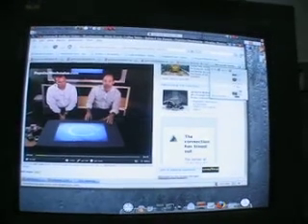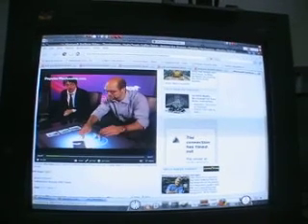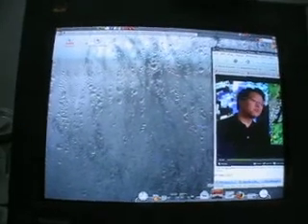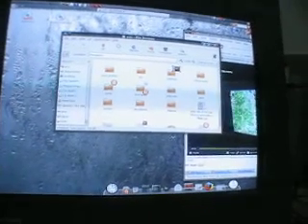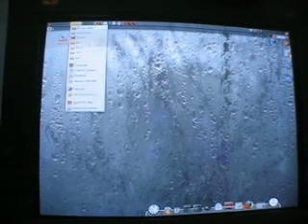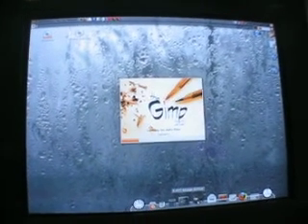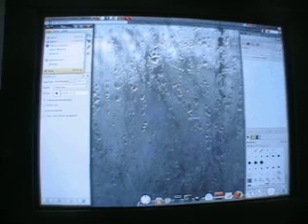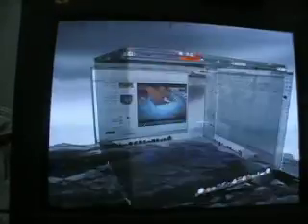Ubuntu Feisty, Beryl, Kiba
I was trying to find a screen capture program but could not get it running.

Ubuntu Feisty Fawn 7.04, running Beryl .2.0 using Kiba dock on an ATi x1950 pro, XGL session. was a bit choppy with Folding@Home running.